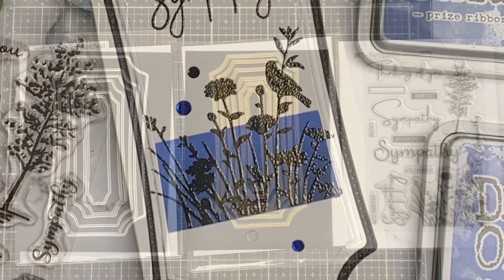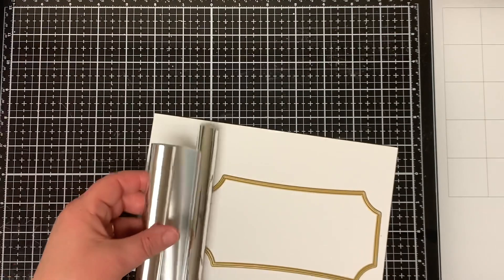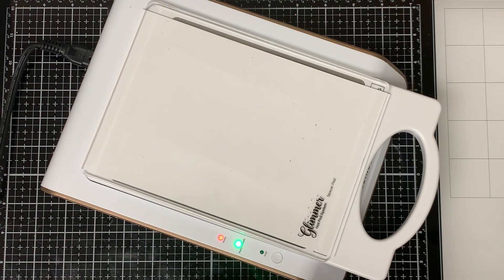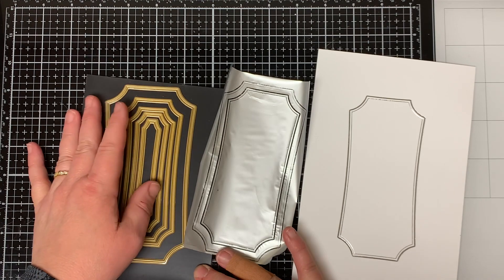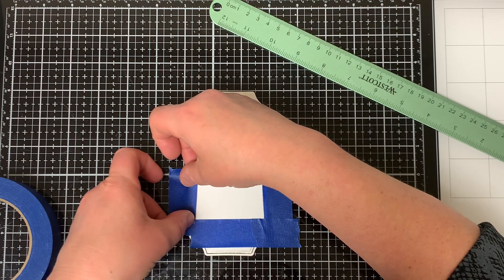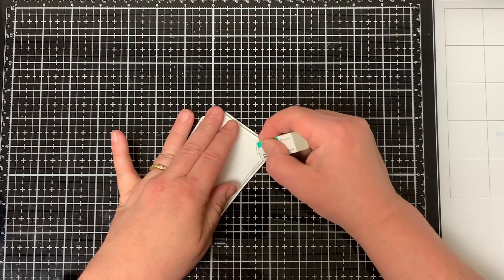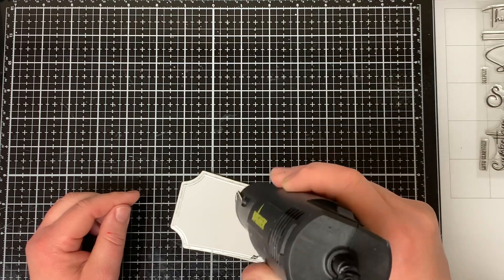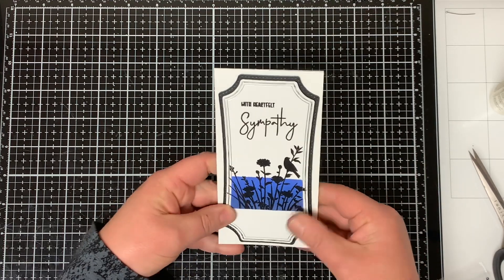How to Fix Hot Foil Mistakes and Other Tips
Hi there! Dawn Here. Today, I'm sharing how to easily fix hot foil mistakes so you don't have to throw away your project along with some other tips.

——— WHIMSY STAMPS S U P P L I E S ———

OTHER SUPPLIES

• Ranger MINI ROUND INK BLENDING TOOLS IBT40965 at Simon Says STAMP!

• Ranger MINI DOMED INK BLENDING FOAM ibt77176 at Simon Says STAMP!

• Tim Holtz Distress Oxide Ink Pad BLUEPRINT SKETCH Ranger tdo55822 at Simon...

• Tim Holtz Distress Oxide Ink Pad CHIPPED SAPPHIRE Ranger tdo55884 at Simon...

• Tombow MONO SAND ERASER 52635 at Simon Says STAMP!

• Tim Holtz Tonic 6 inch Haberdashery Scissors 2343e at Simon Says STAMP!

• 9 x 12 WHITE FUN FOAM 12 Pack 118711 at Simon Says STAMP!

• NEW 2020 Wagner Precision Heat Tool HT400 at Simon Says STAMP!

• Inkadinkado EMBOSSING MAGIC Powder Bag 05847 at Simon Says STAMP!

• Marvy Uchida JEWEL PICKER Tool 91GRC at Simon Says STAMP!

• Ranger Embossing Powder CLEAR EPJ37330 at Simon Says STAMP!

• 3M Scotch DOUBLE-SIDED FOAM TAPE Permanent 7504 at Simon Says STAMP!

All items have been personally purchased by me except for the Whimsy Stamps products which are supplied for being on their Design Team. Whether gifted or purchased, I only recommend products I personally use and love myself. I do not work for any of these companies. All opinions are my own. Thank you for helping me support my Youtube Channel and Blog.